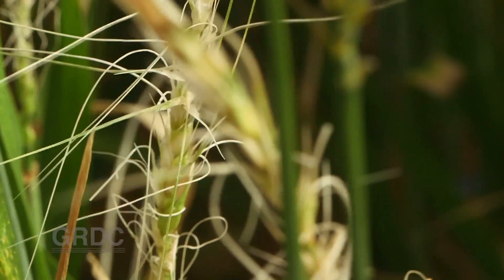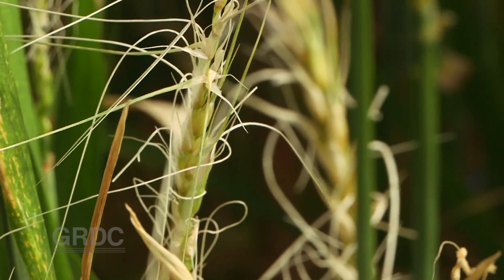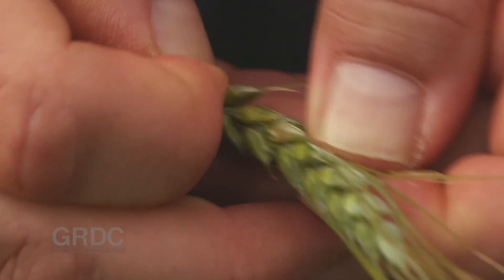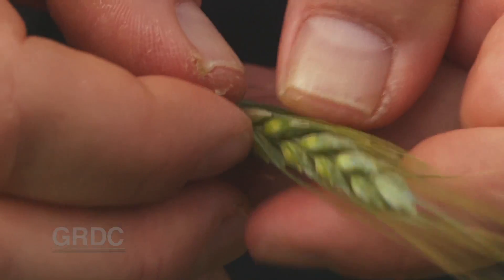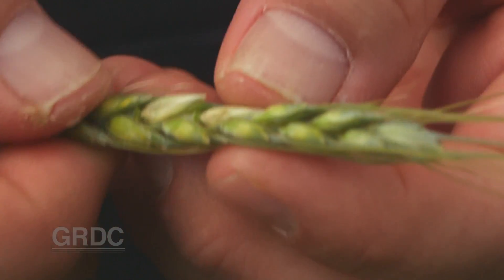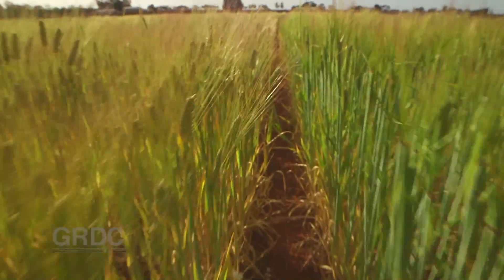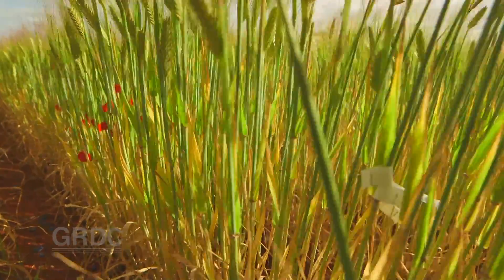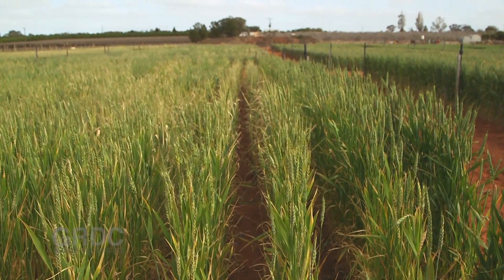GCTV15: Frost Ratings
Grain growers and their advisors will be able to reference Frost Susceptibility Ratings in the early part of 2015 for most currently available varieties of wheat and barley. The ratings are an outcome of the Australian National Frost Program, part of GRDC's Frost Initiative.